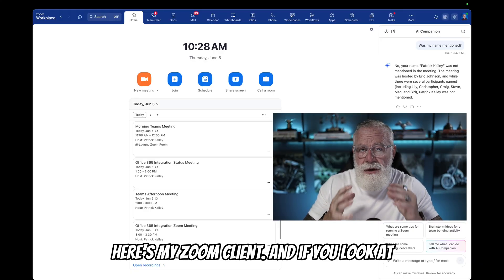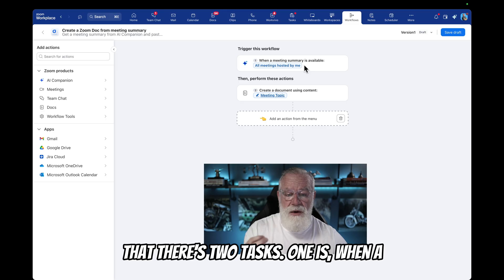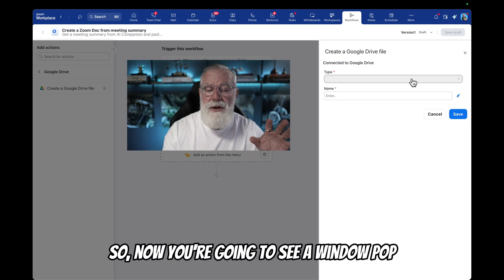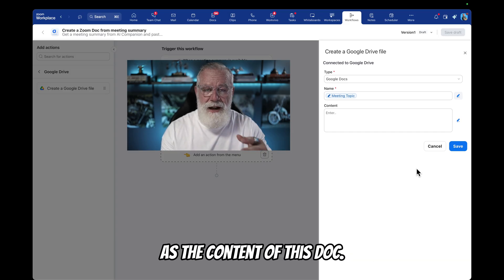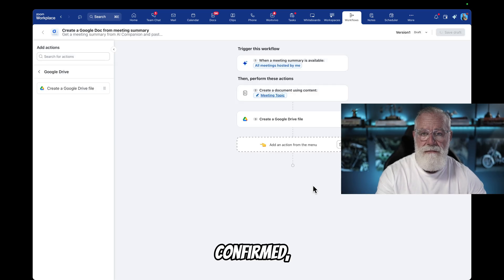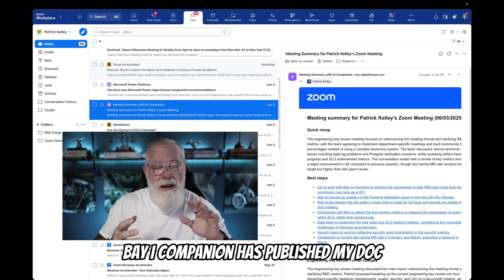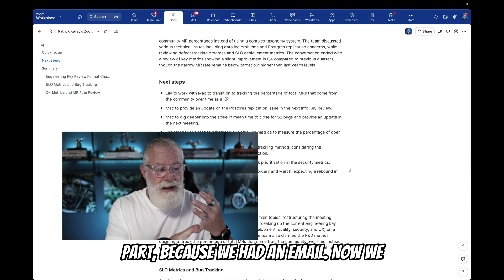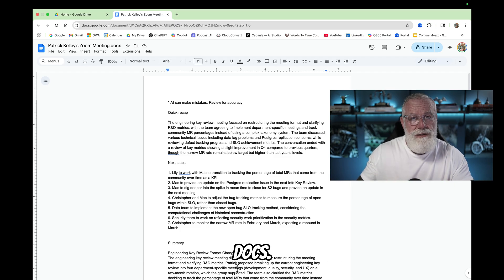How to Send Zoom AI Meeting Notes to Google Docs in Seconds!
Probably the most used AI tool in business today is Meeting Summaries, but here is a cool trick I created today that makes them even more useful for me.

Sometimes I have trouble remembering where all my meeting summaries are.

I mean, I know they are probably attached to the meeting in my calendar, but I go to tons of meetings and I can't always remember what day or time they happened.

I want a quick way to find ALL my meeting summaries in 1 place.

I use Google Drive, so what if I could create a way to have Zoom automatically create all my meeting summaries in one place?

That way every meeting I host I know exactly where to look for every meeting I attend.

Well I used Zoom Workflows to create a new Google Doc that contained the entire meeting summary.

Now I can quickly and easily see every meeting summary. And more importantly I can quickly search in Google Drive for exactly what I am looking for.

By the way you could easily do this in OneDrive as well!

Tattooed Nerd

About Me...